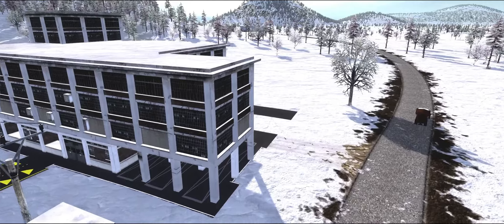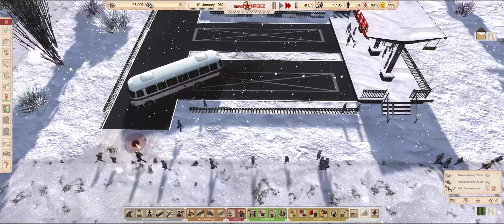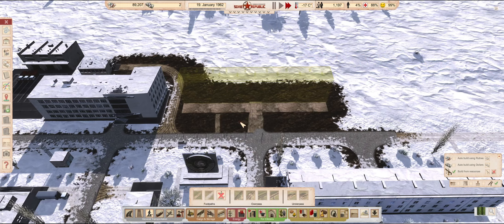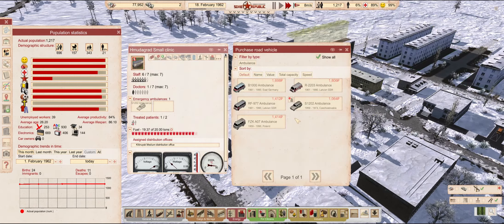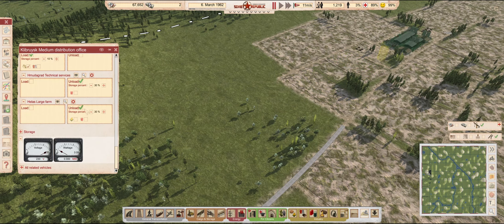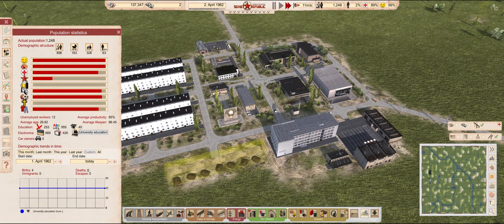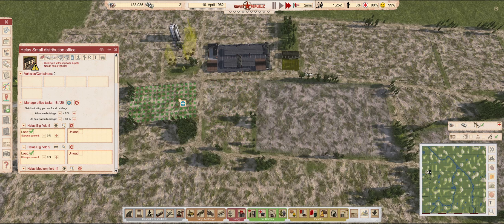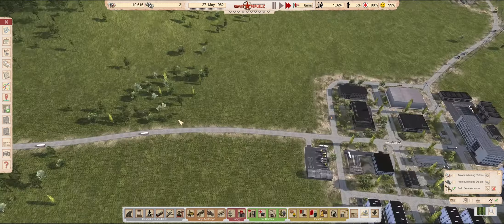Progress - Episode 6 ║ Workers and Resources: Soviet Republic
** Voiceover done with Amazon's Polly text-to-speech engine **